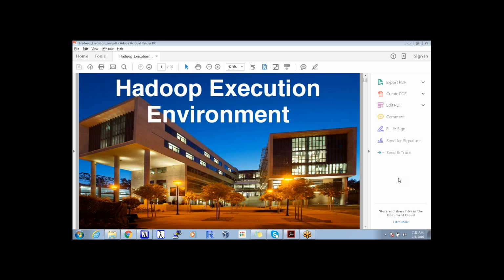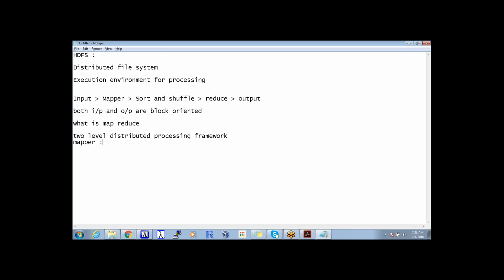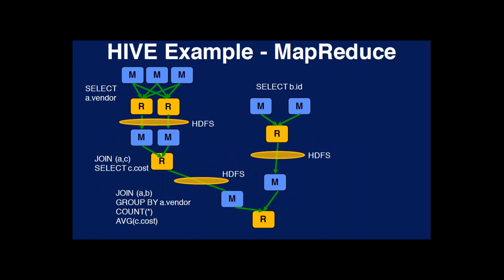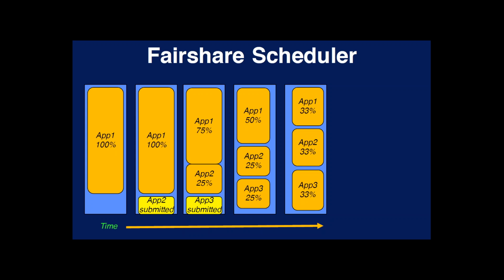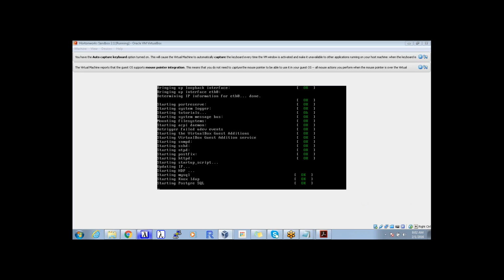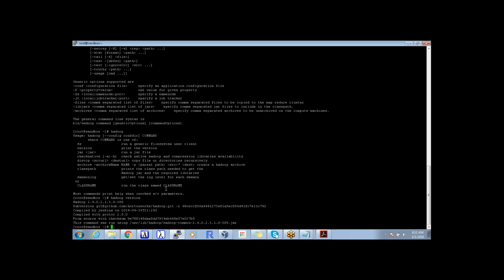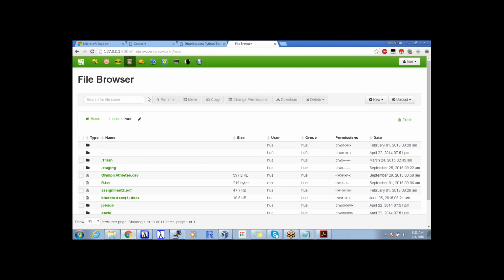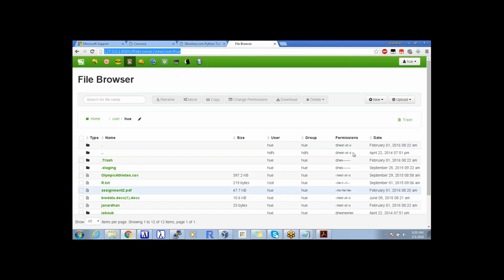Session 3 Hadoop @ R3tek